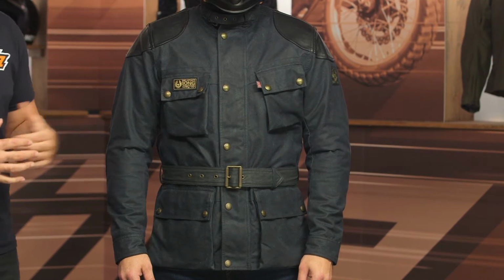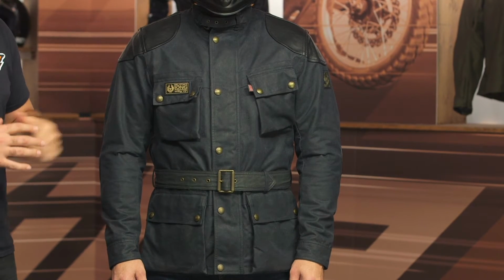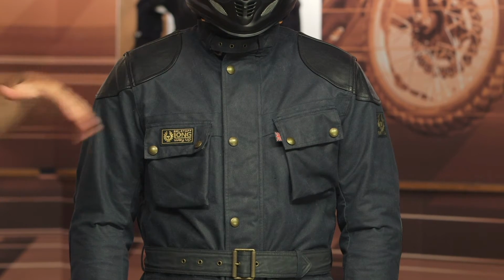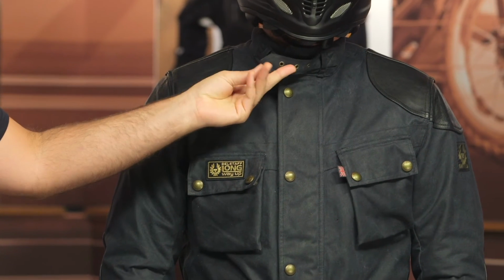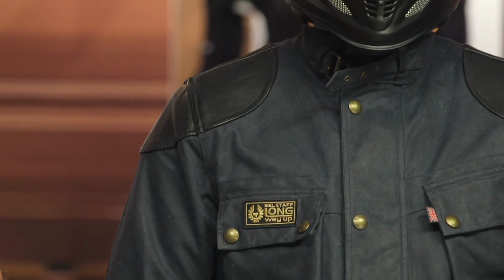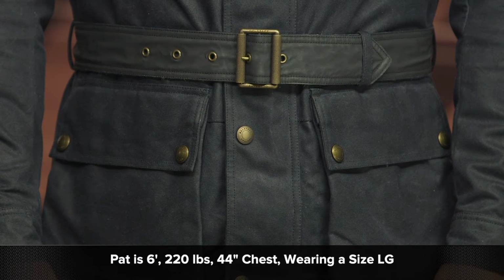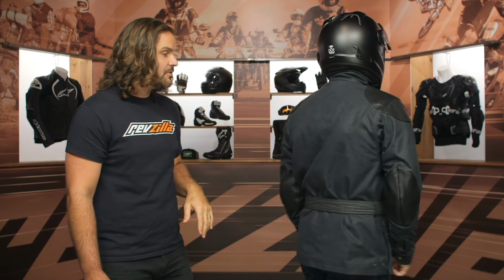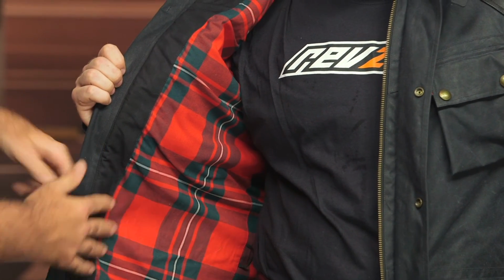Belstaff McGregor Pro Jacket Review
Ride like Ewan with the Belstaff McGregor Pro Jacket. Constructed using Halley Stevenson 12oz wax cotton, and bolstered against weather with a waterproof inner membrane, the McGregor Pro jacket combines globetrotting good looks with adventure-ready performance. Features include McGregor clan tartan cotton lining, traditional Belstaff corduroy, D3O CE 1 elbow/shoulder armor, reflective accents, and a pocket for optional back protector (sold separately). Designed in conjunction with Ewan McGregor.